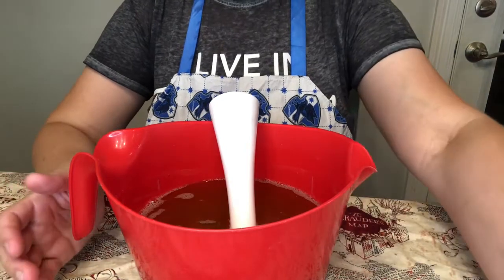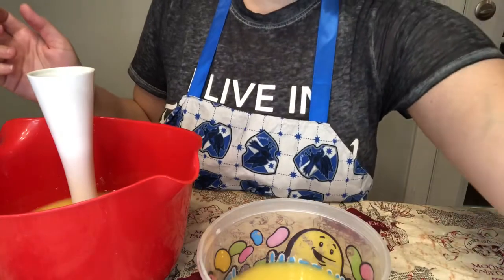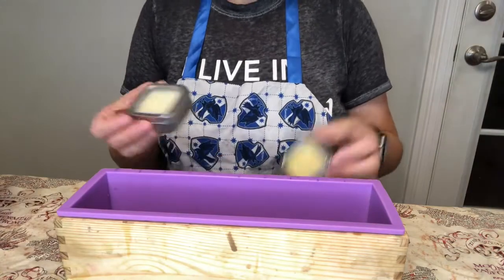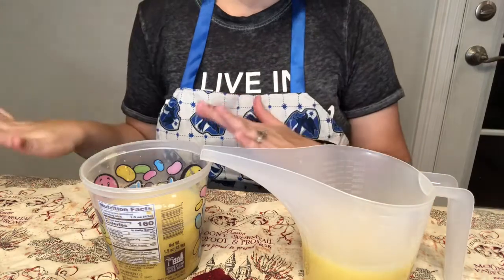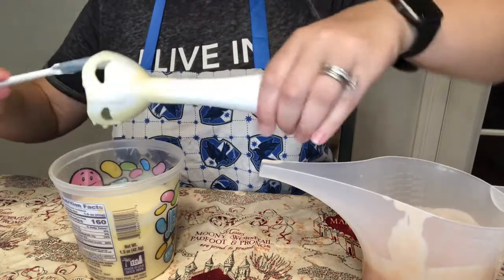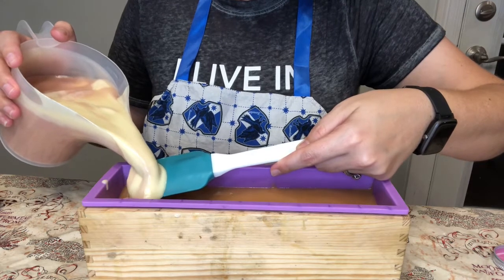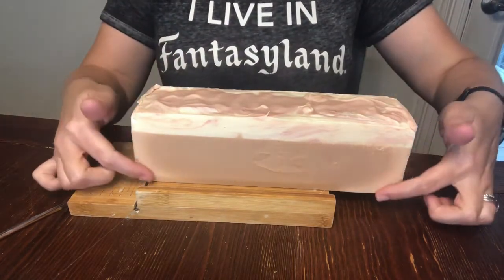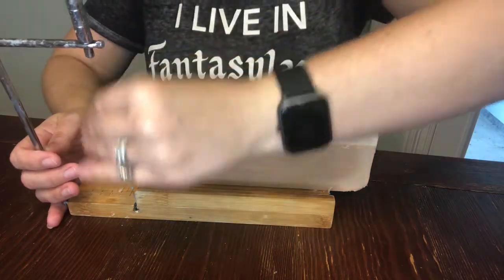August Muggle Nonsense - The Soapy Cauldron Shop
It’s finally back!! Watch as I make a soap in a series I like to call “Muggle Nonsense.”